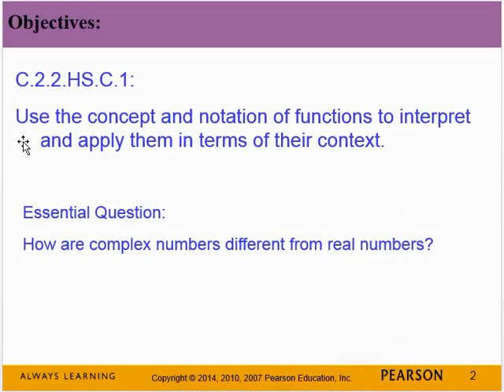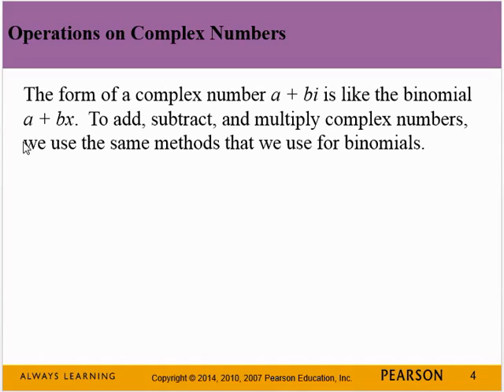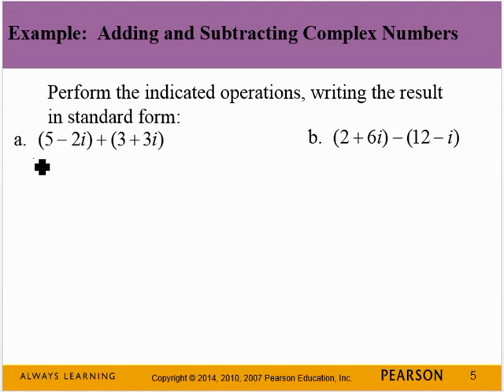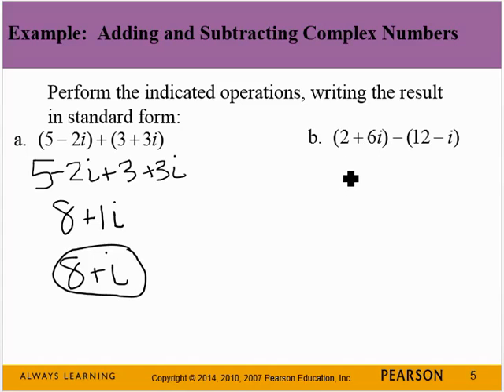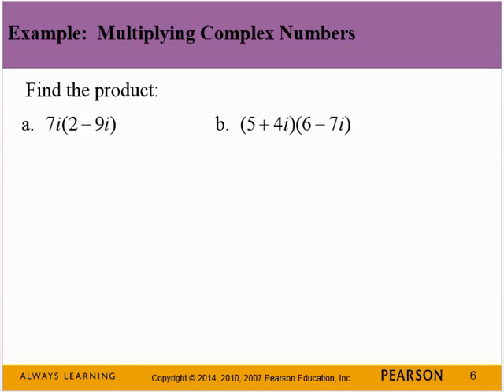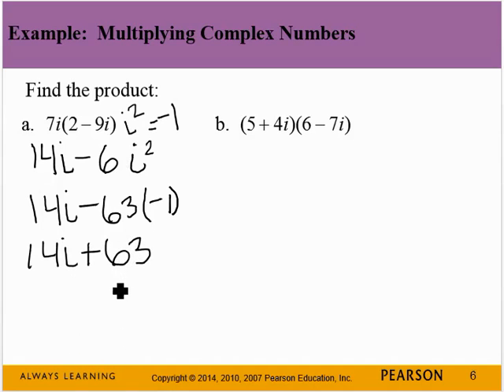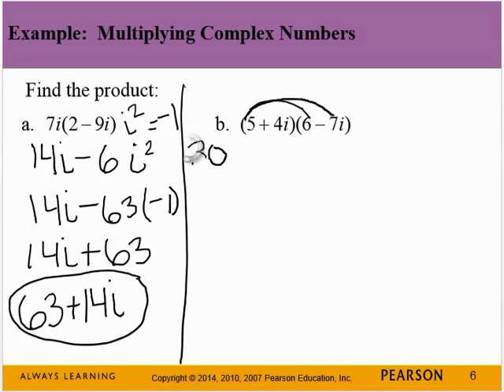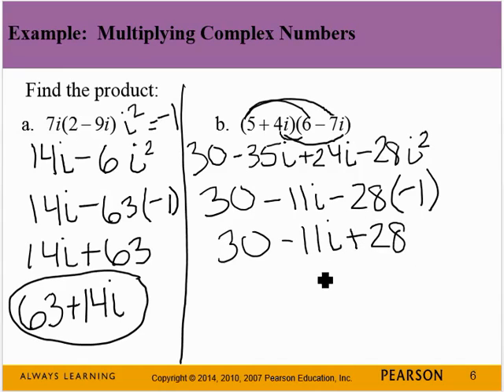PC 2 1 Part 1